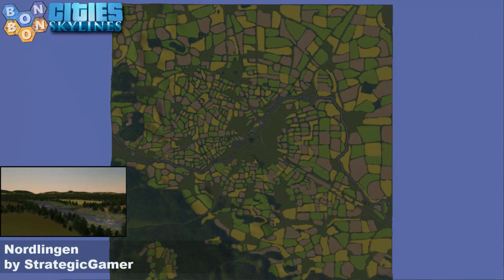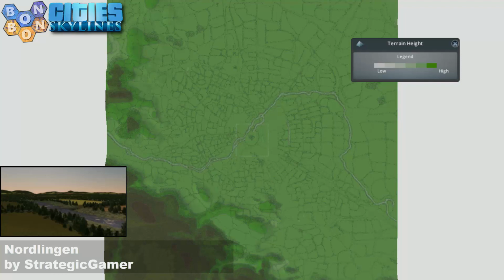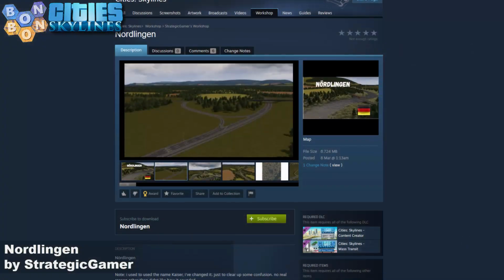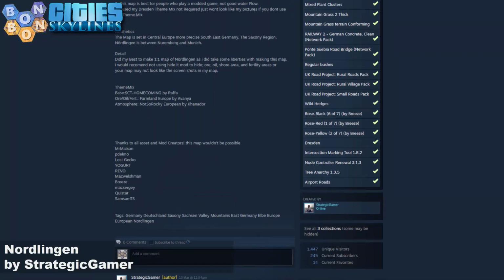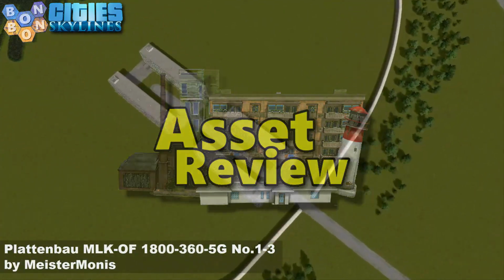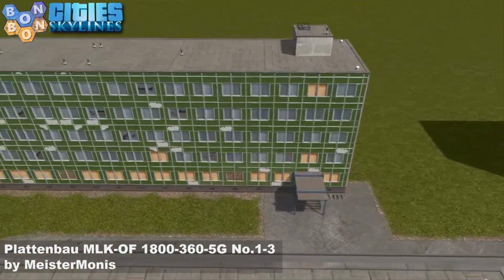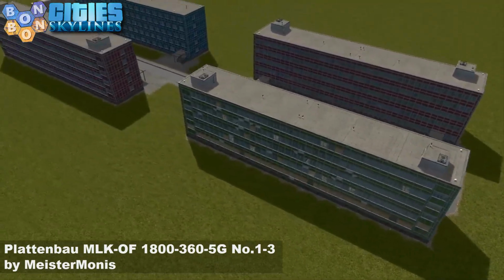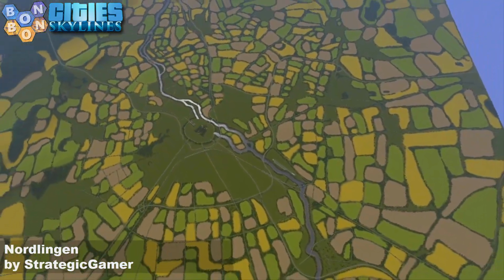CitiesSkylines - What Map - Map Review 1463 - Nordlingen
Today:
Nordlingen by StrategicGamer

Intermission Voice Artist:
Zack Otto